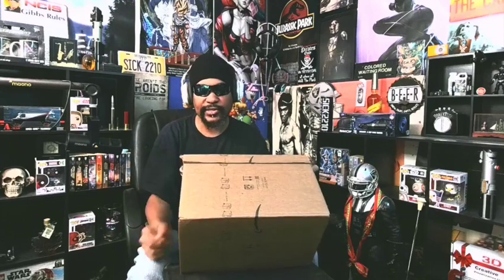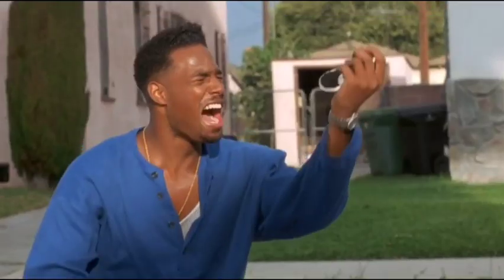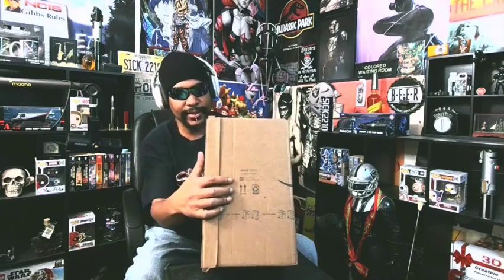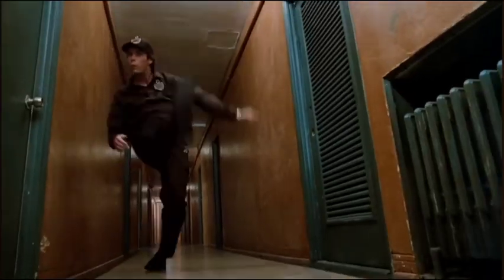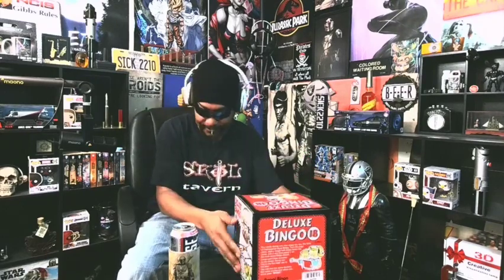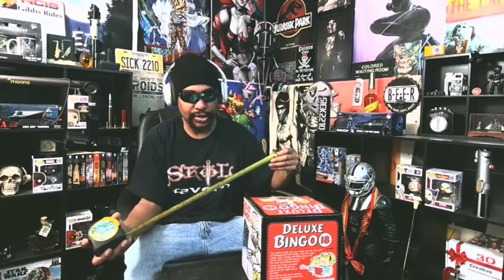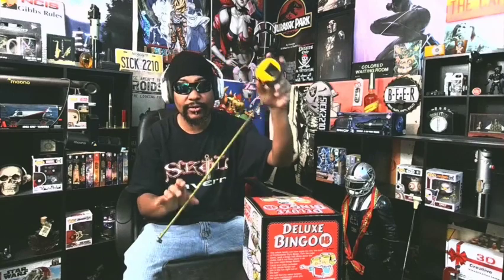Unboxing Special: MYSTERY BOX!!! S1 E9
Taking a look at a mystery box that just showed up unexpectedly!!